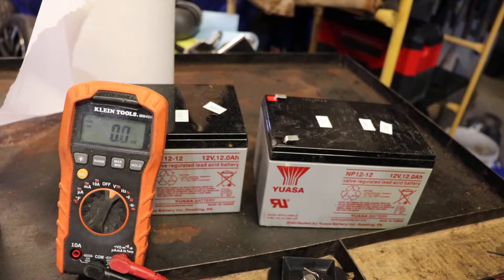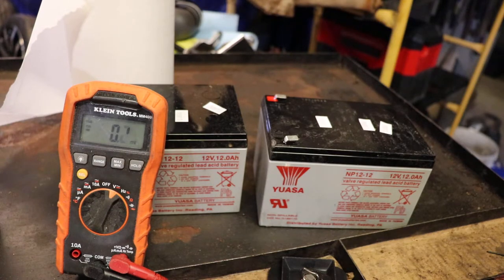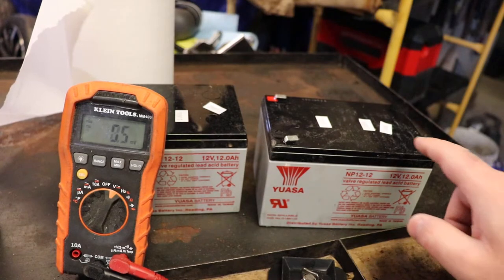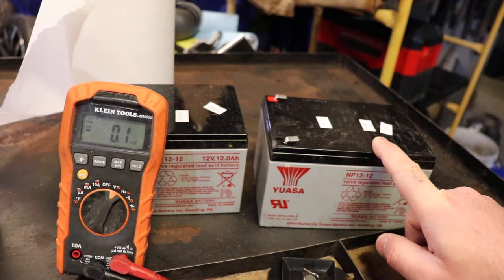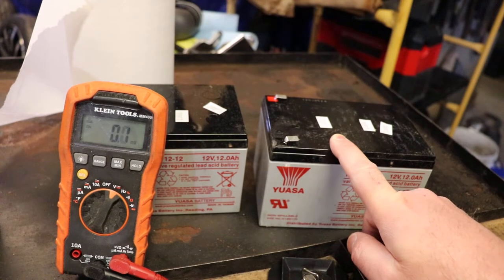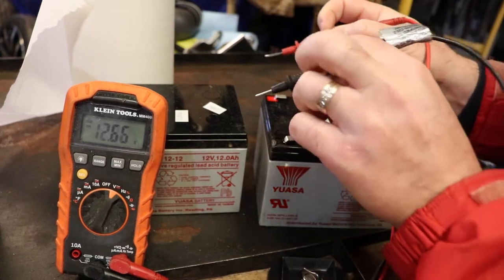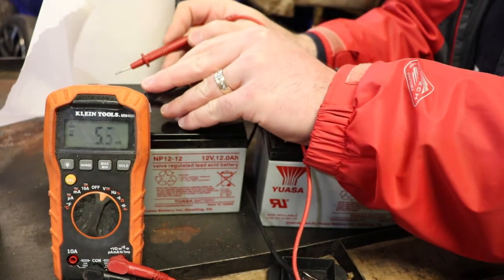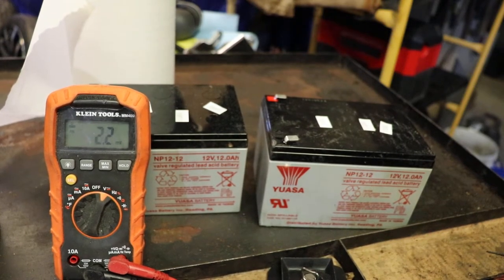Buying Yuasa VLRA Batteries on Amazon or Ebay, Date Codes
A quick video for people looking to buy replacement batteries for things like fire alarm panels, scooters, wheel chairs, stair climbers, e-bikes, bikes, security systems, toys, material handlers, etc.  I think the seller provides a 12 month warranty but you won't be getting a warranty from Yuasa.  That being said, I think this is better than buying a non-name battery or batteries. sla gel cel agm

The white stickers have the re-charge dates on them.  12.80 Volts is fully charged.  If you get a battery under 12 Volts it is in bad shape.  See page 34